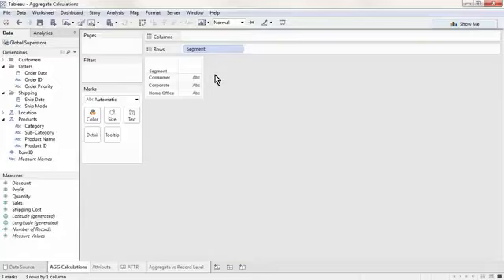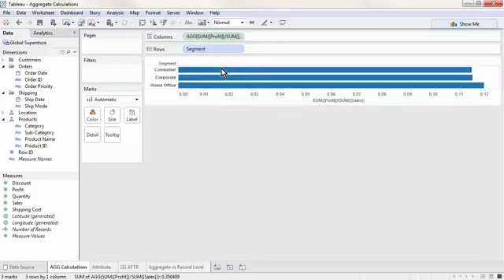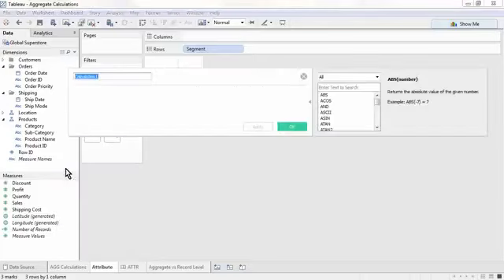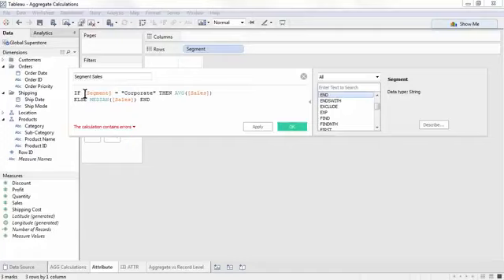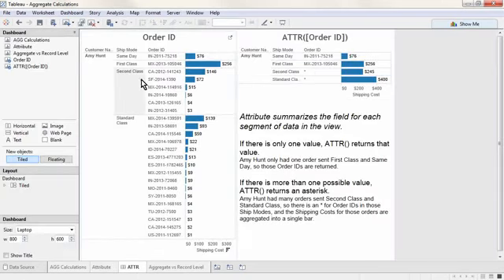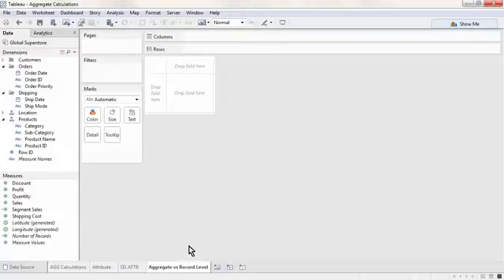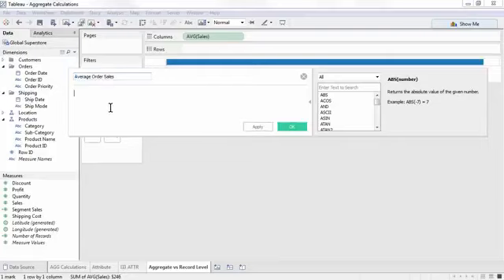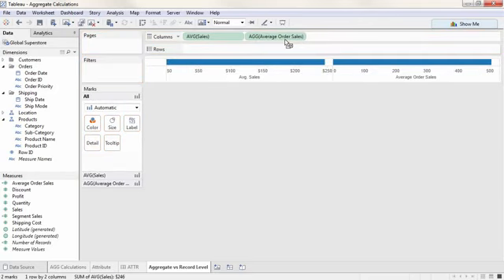Tableau Training & Tutorials 08 06 Calculations Aggregate Calculations